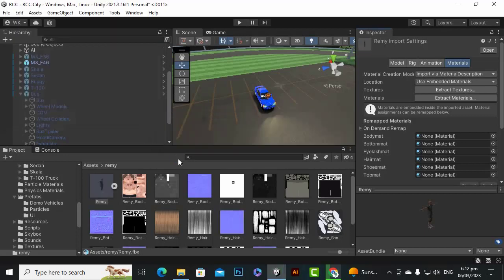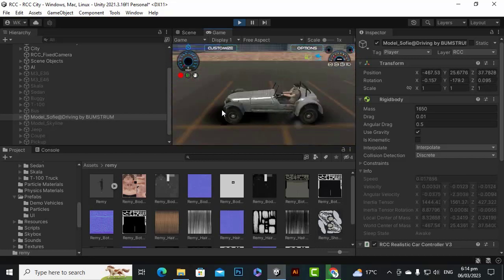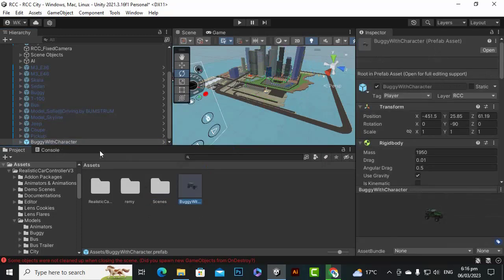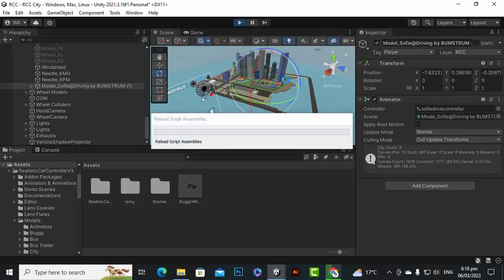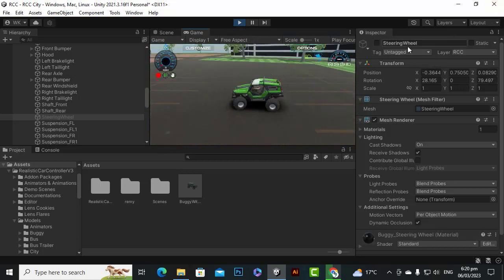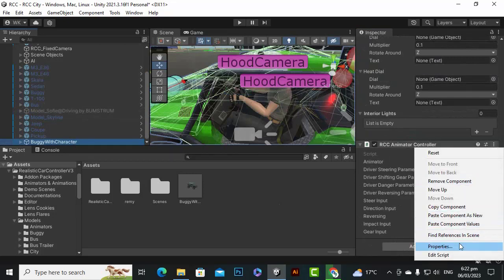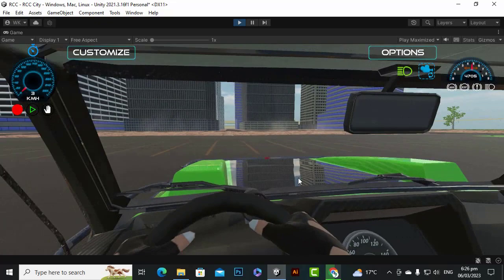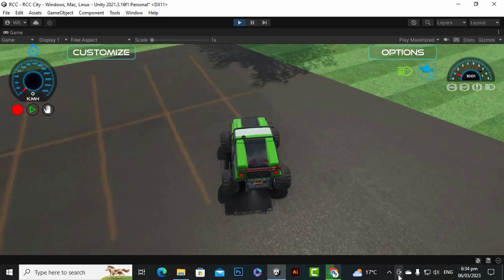How to add animated driver with steering wheels to any car in Realistic Car Controller Unity 3d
in this video you will learn how to add animated steering wheels to car also you will learn how to add animated driver with steering wheel in Realistic Car Controller (RCC) unity